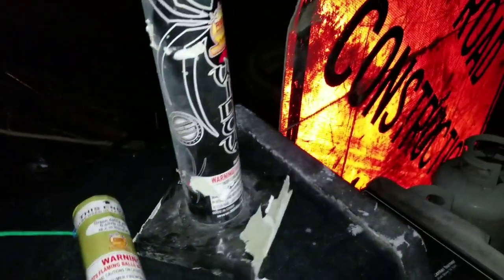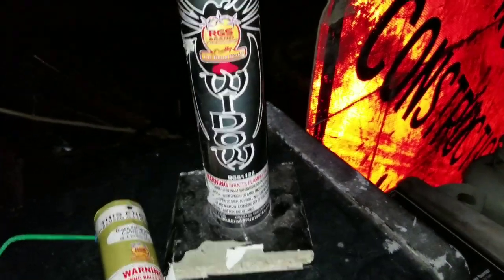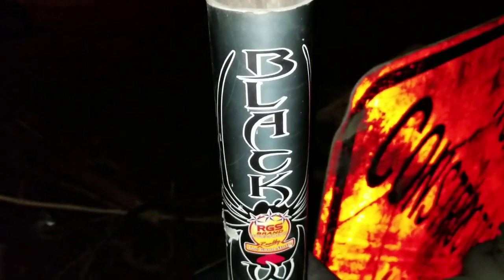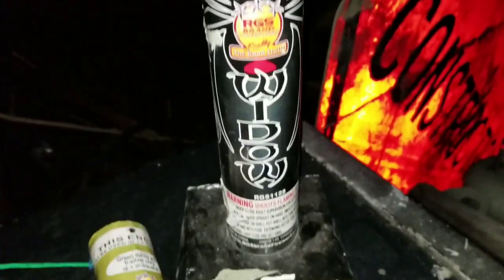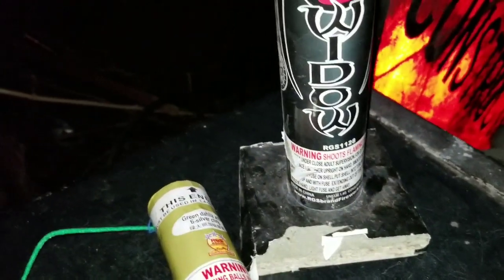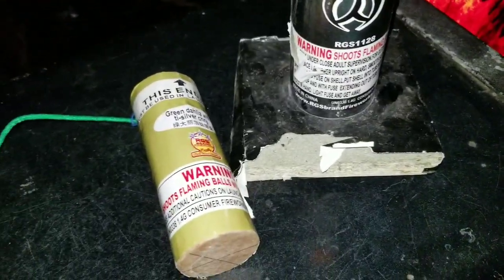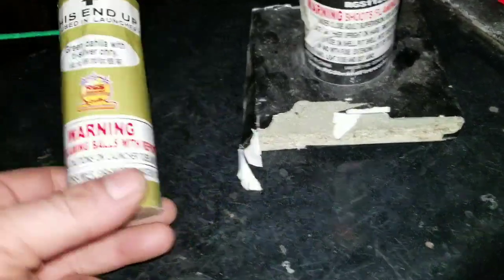Black Widow Canister shell Demo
Black windows,  these shells never disappoint